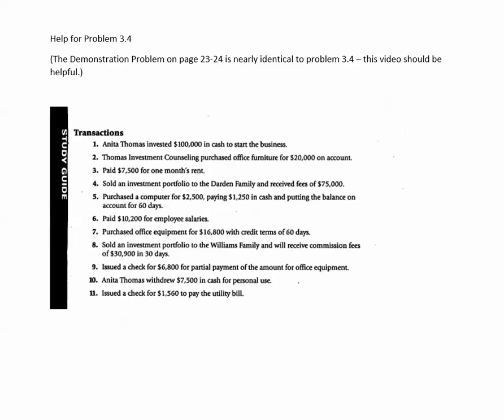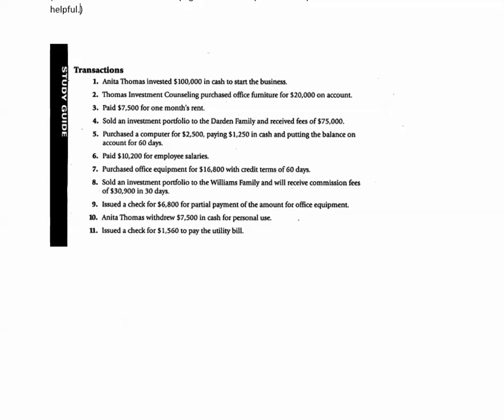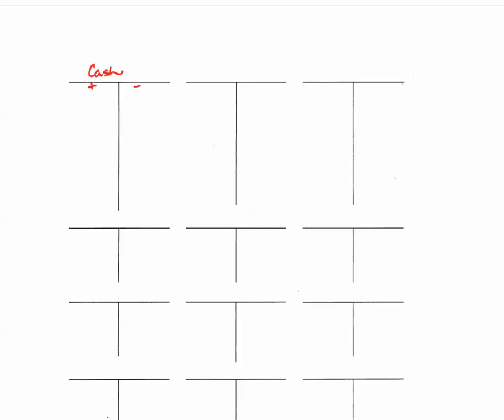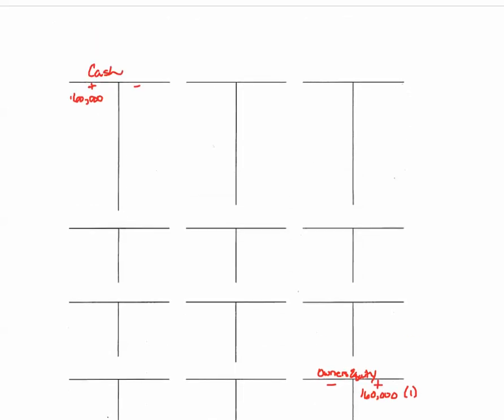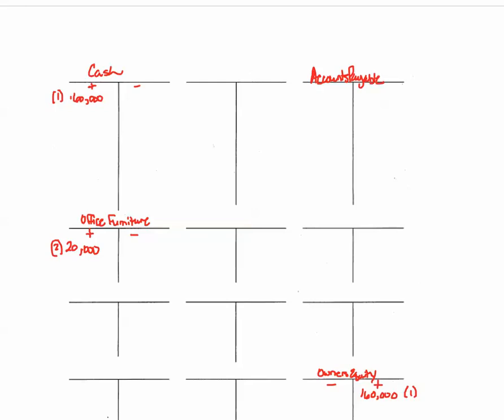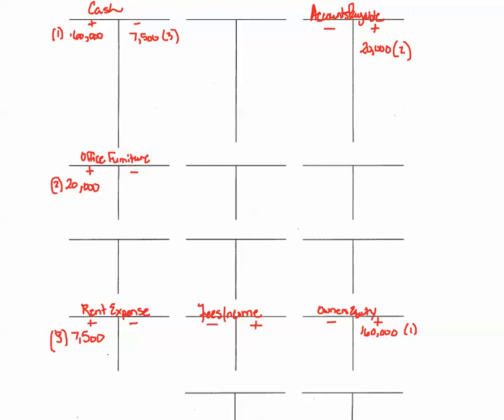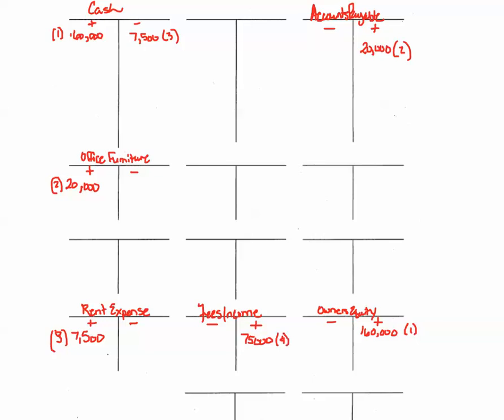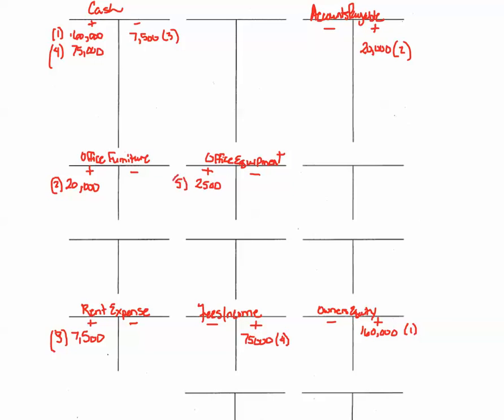Chapter 3 T Accounts Part 1